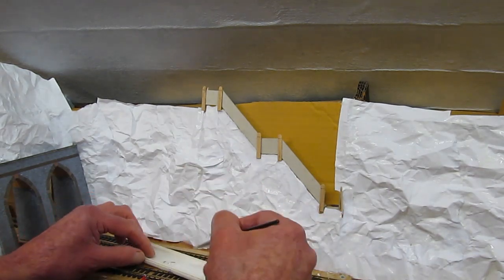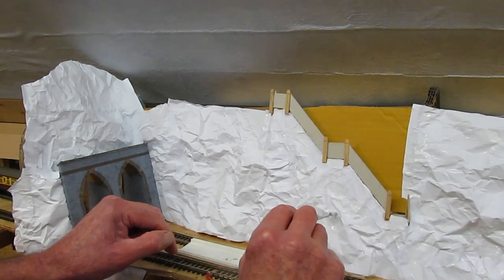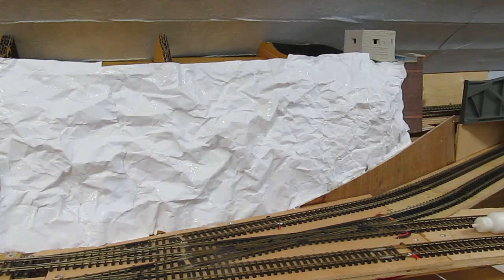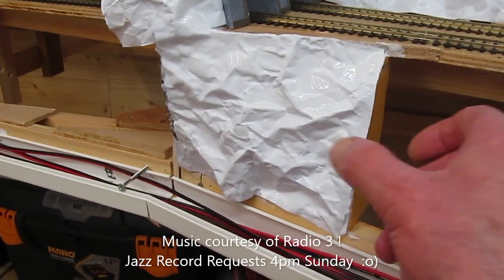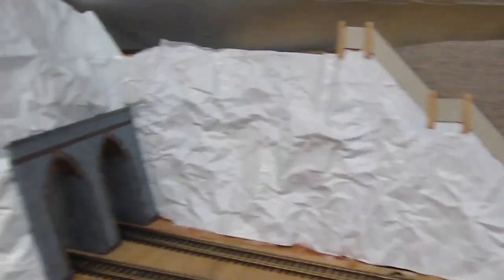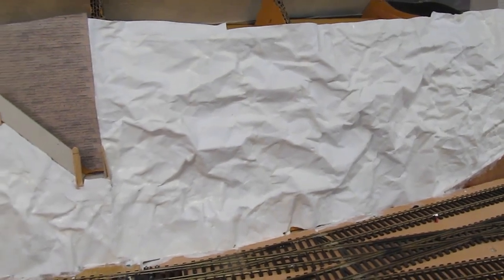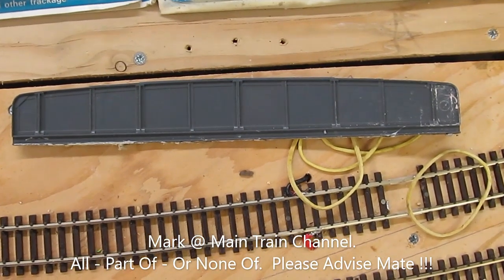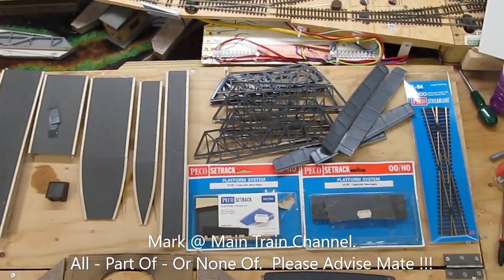Buckland Junction 00 Gauge Model Railway In The Loft 30. Scenic Work On White Cliffs Of Dover. In UK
00 Gauge Railway Modeller Alan. Continues his scenic work on the White Cliffs Of Dover UK which are made from just cardboard and paper coated with glue, poly filler ready for static grass when he gets around to that part in the near future. This model railway project is far from finished but trains are starting to run on the layout. Some more electrics are being upgraded to include high frequency track cleaners to enhance locomotive running. Alan also hope to have the two main line tracks up and running too. Regards Alan in Dover UK. :o)